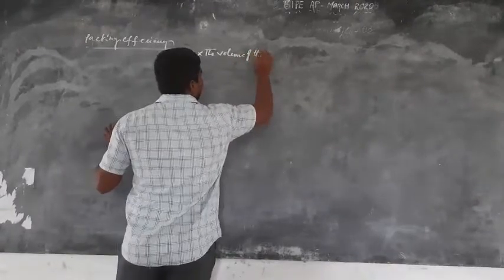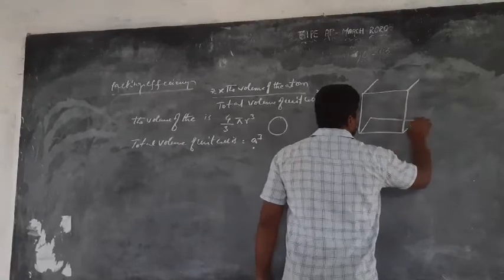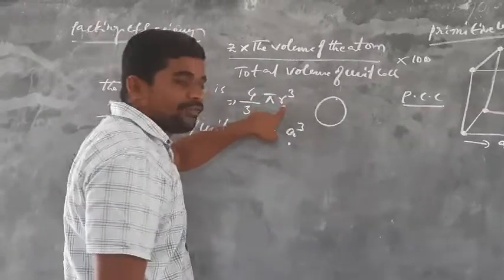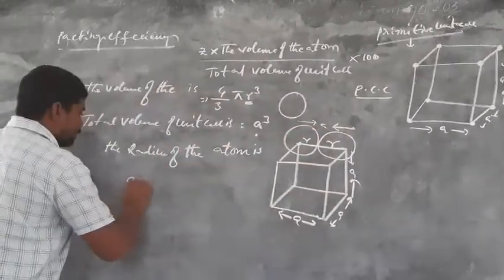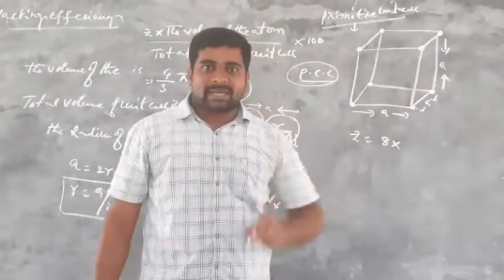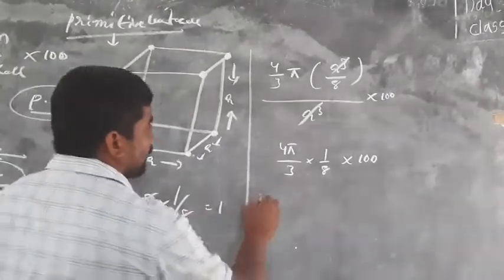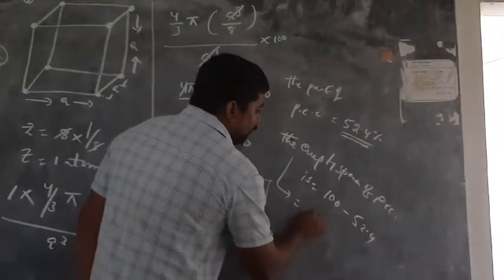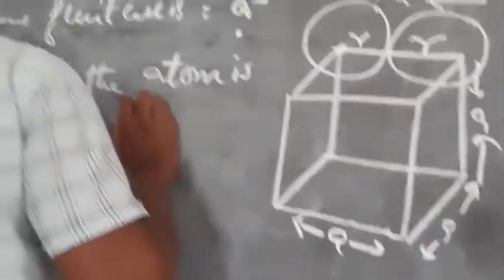Packing efficiency of P.C.C in solid state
Chemistry by MUDDADA LOKANADHAM